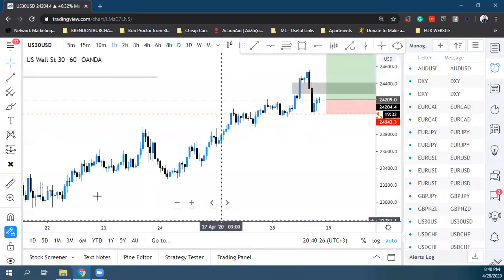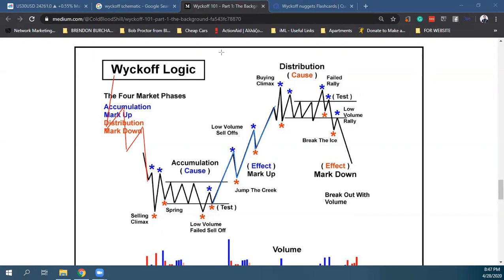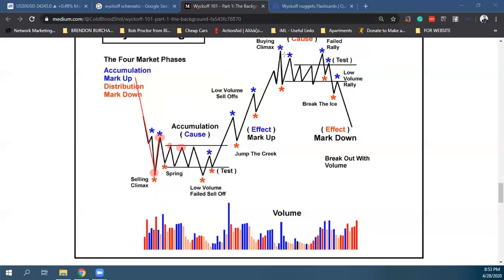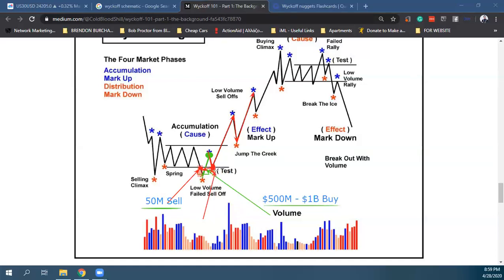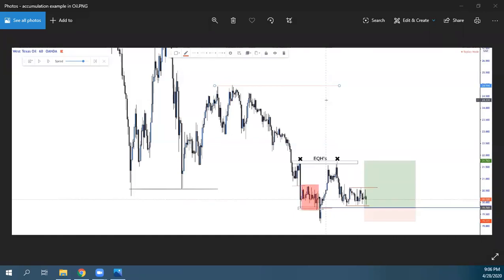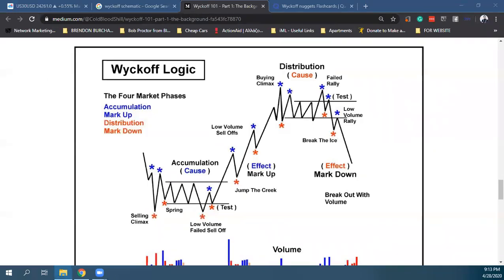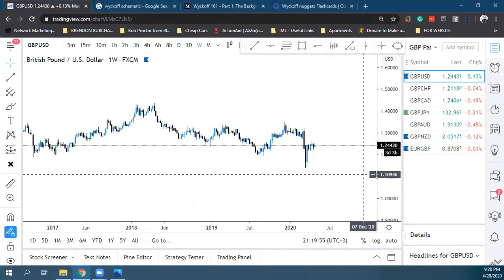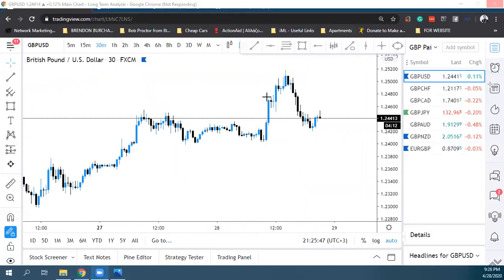Μάθημα 5 Wyckoff Methodology